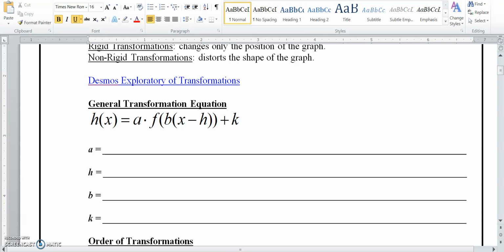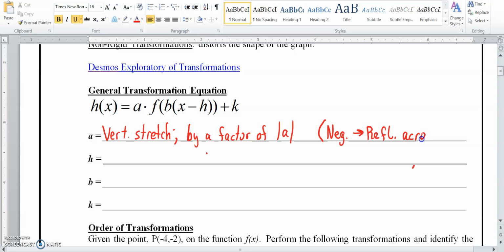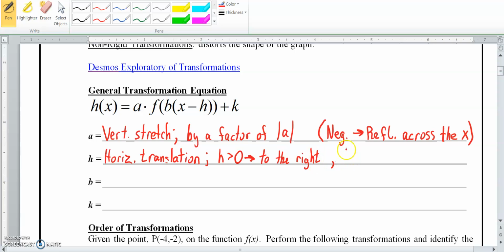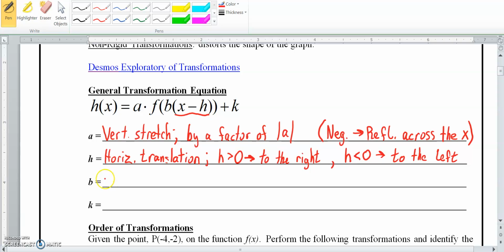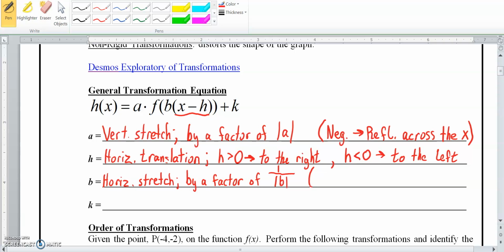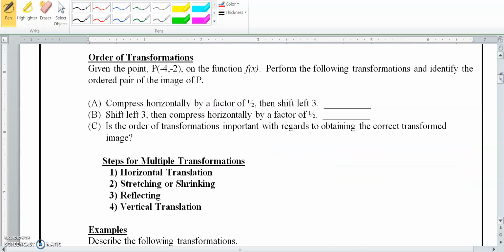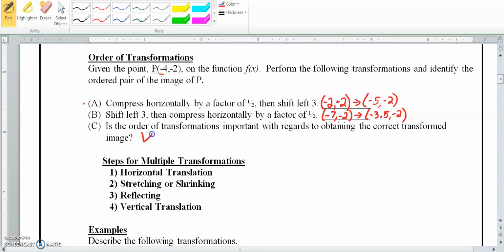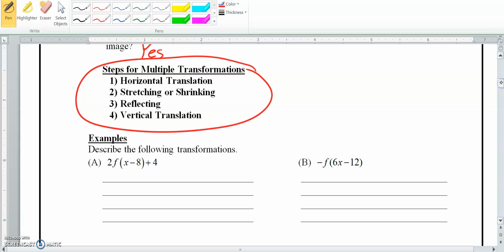Lesson 1-3 (Part 1) - Describing Transformations of Graphs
Definitions of the constants plus order of transformations.  Examples are in Part 2.